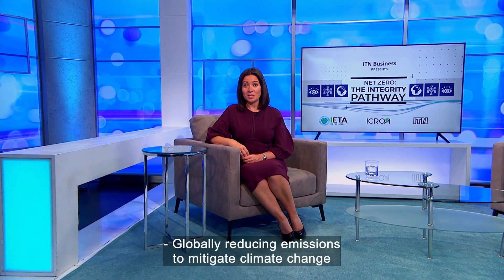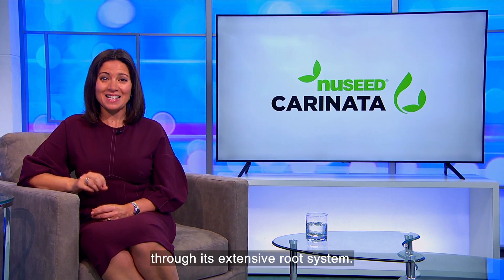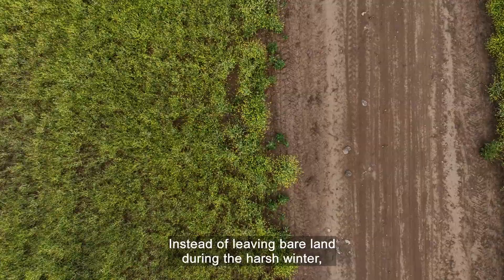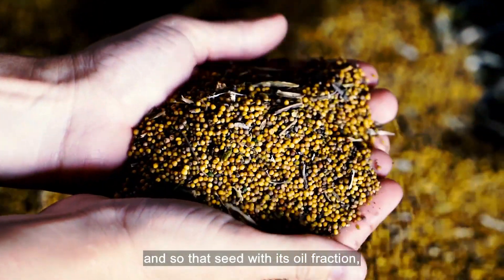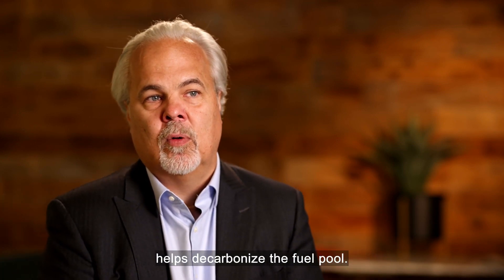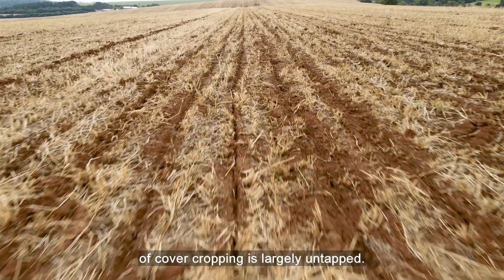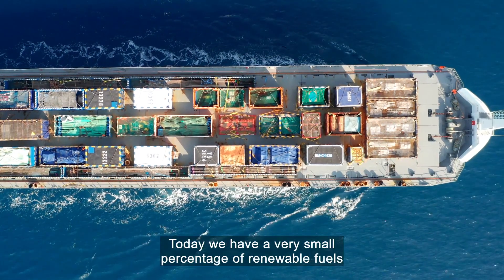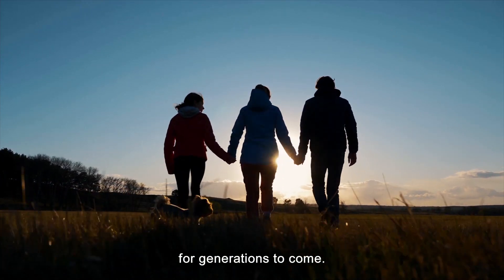Nuseed Carinata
After oceans, soil is the second largest natural carbon sink, surpassing forests and other vegetation in its capacity to capture carbon dioxide from air. Putting more carbon into our soil is critical if the effects of climate change are to be mitigated.

Nuseed offers a simple solution to this complex problem, in the form of the Carinata plant. To find out more we visited their USA base in Breckenridge, Minnesota and spoke to Head of Sustainability Glenn Johnston.